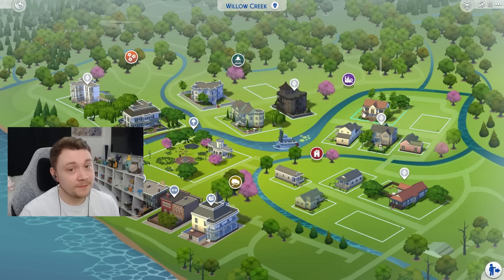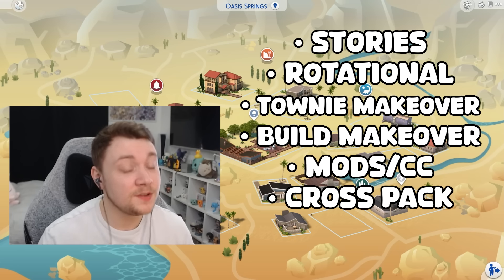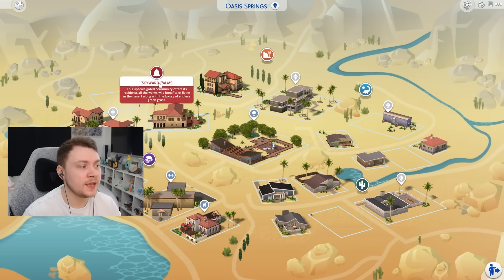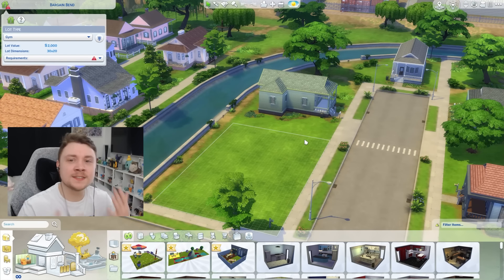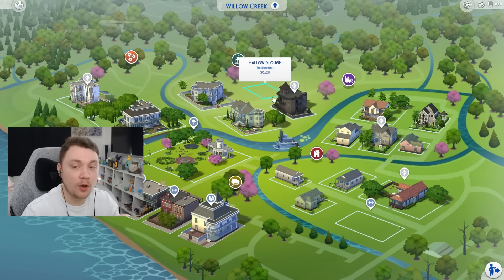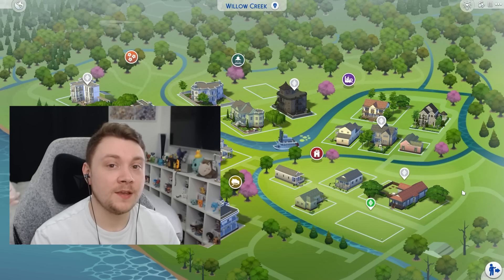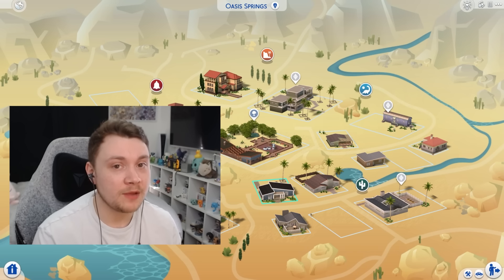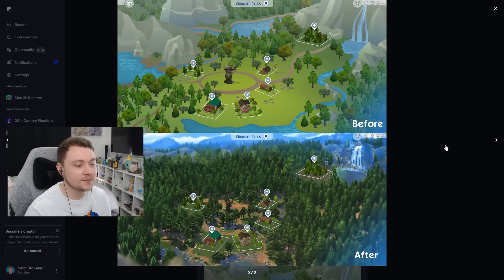How to create a Sims 4 Save File (2024 Guide)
Sims 4 Save File tutorial. This is my updated ultimate guide on how to make a save file in The Sims 4. This 2024 Sims 4 save file tutorial teaches you how to make a Sims 4 save.

Support me!

00:00 Intro
00:51 Types of save files
03:58 Getting started
09:37 Tips
12:27 Bonus ideas
16:56 Mods
19:34 Important information